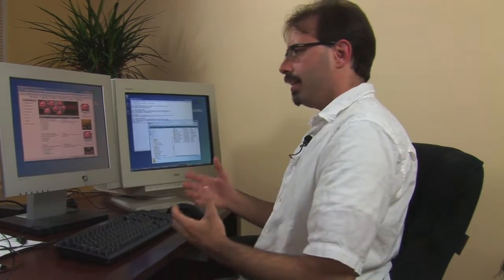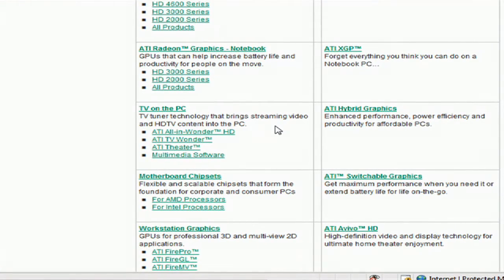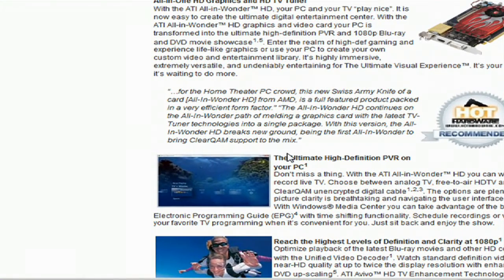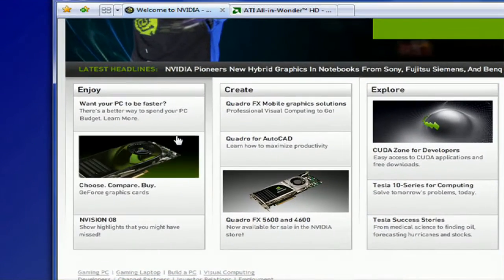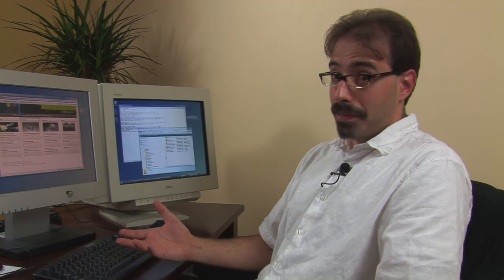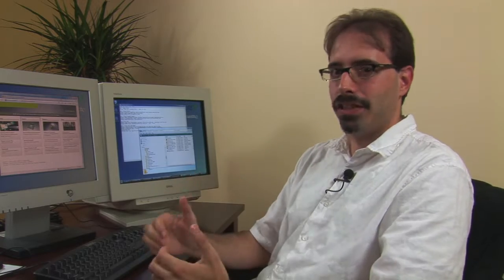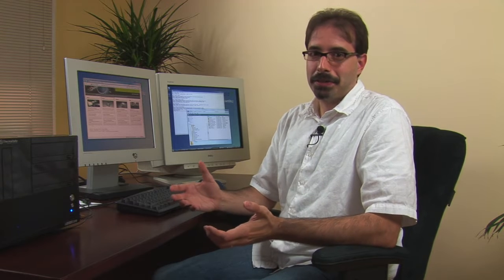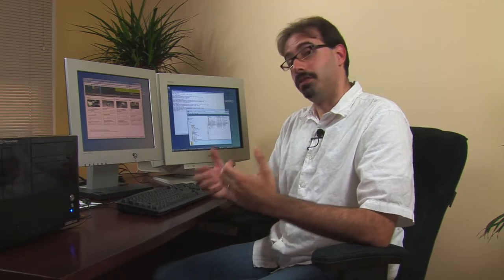Windows Vista Troubleshooting : How to Choose the Best Video Card With Upgrade to Vista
Choose the best video card with an upgrade to Windows Vista based on its ability to run computer applications and display quality graphics with good resolution. Purchase a quality video card for gaming or home theater capabilities with tips from a computer consultant in this free video series on computer software.

Expert: Dan Afonso
Bio: Dan Afonso is a computer consultant out of Central Massachusetts that has been working professionally in IT since 1993. Afonso has experience supporting computer networks of all sizes.
Filmmaker: EquilibrioFilms Jeremy